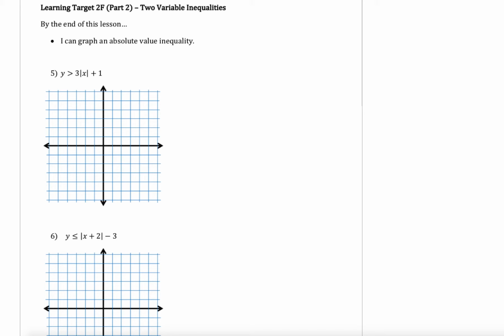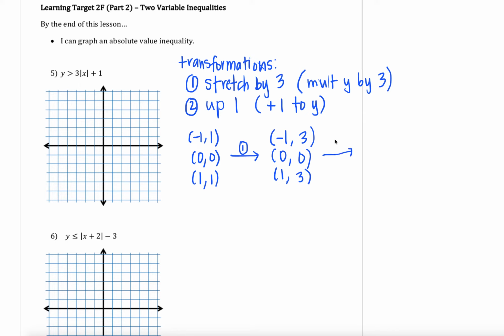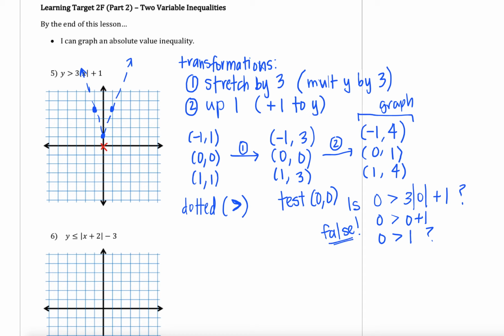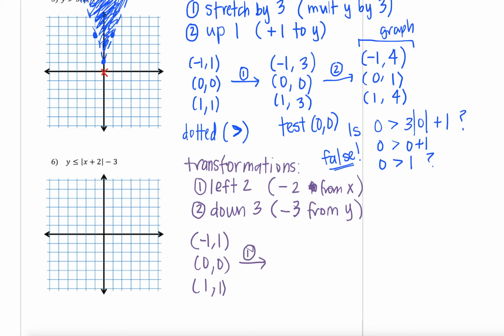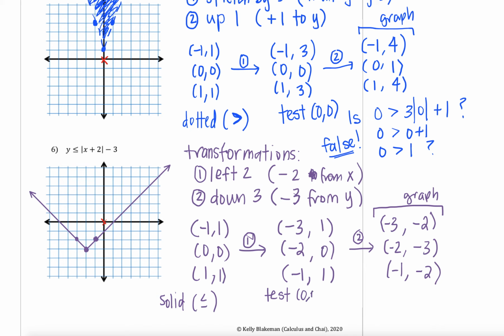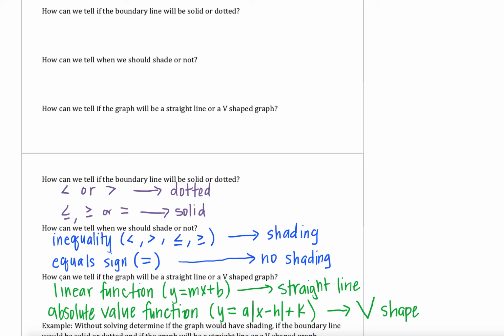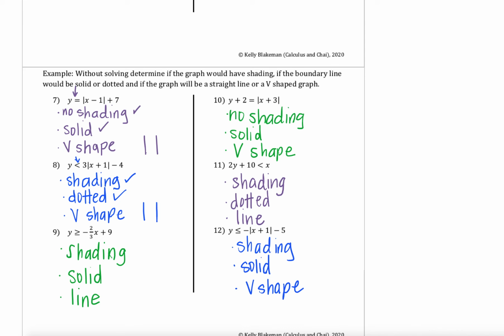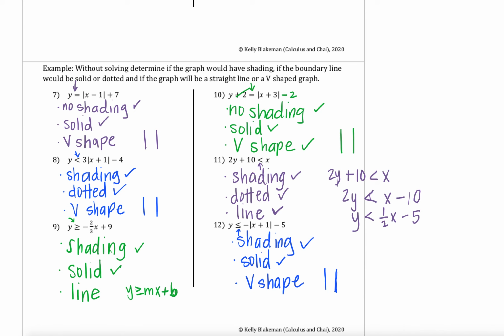Algebra - Absolute Value Inequalities & Transformations (2 Variables)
In this video you will learn how to solve an absolute value inequality (in 2 variables) by graphing using transformations.  We will also discuss how to determine when our graph has a solid or dotted boundary line, when we shade or not when graphing, and if our graph will be a straight line or a V shaped graph.